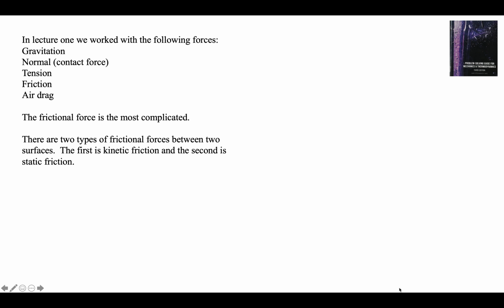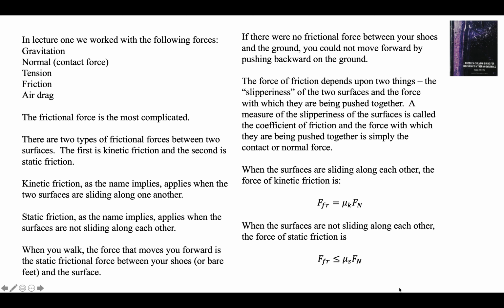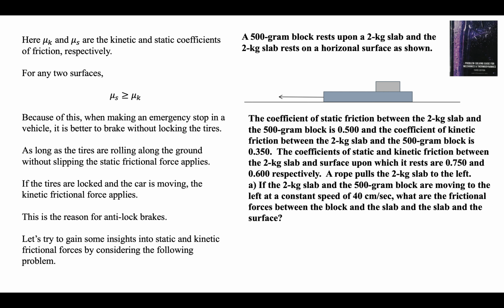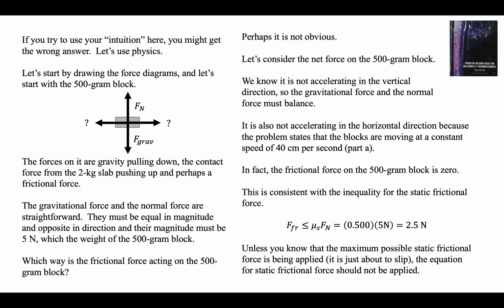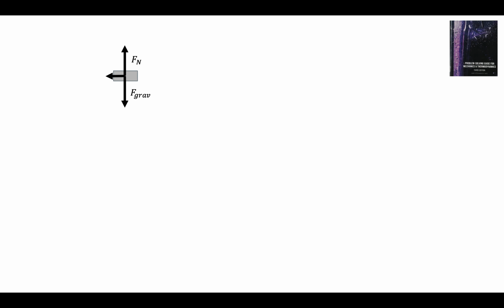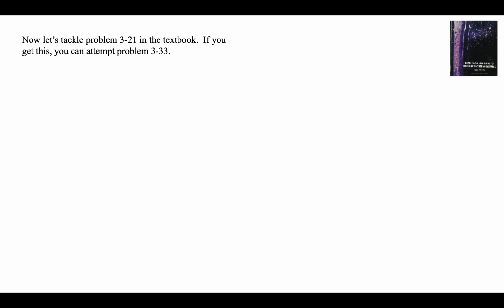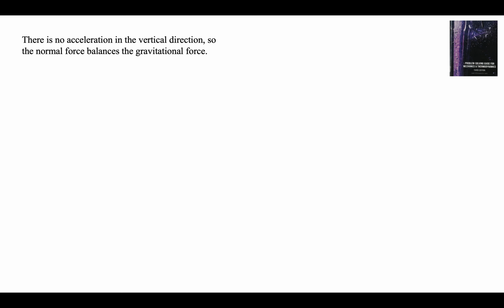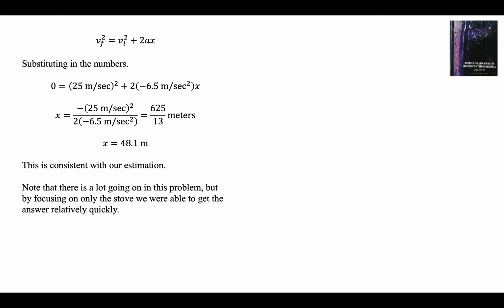PSwMT Module 3, Lecture 2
This is Lecture 2 from Module 3 in the book, :Problem Solving Guide for Mechanics and Thermodynamics."  The subject of the lecture is, "Force of Friction."